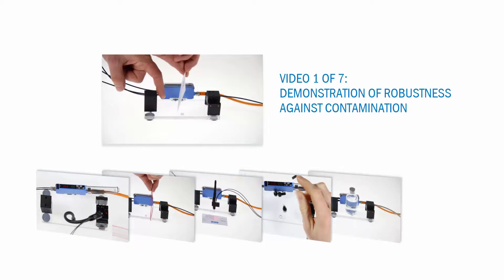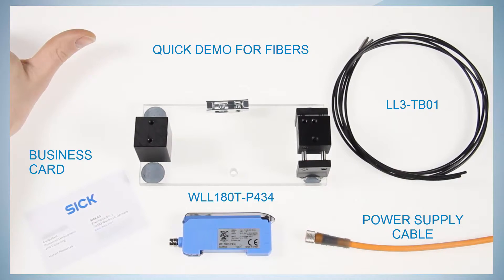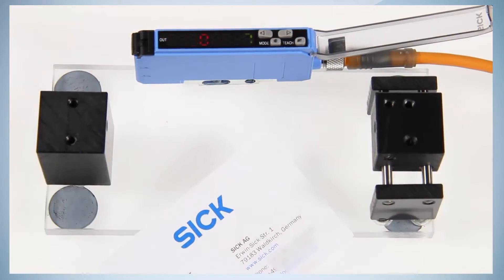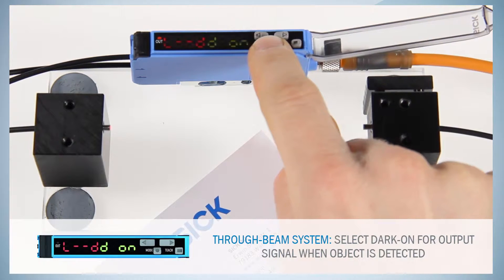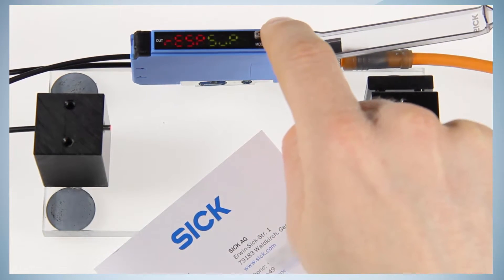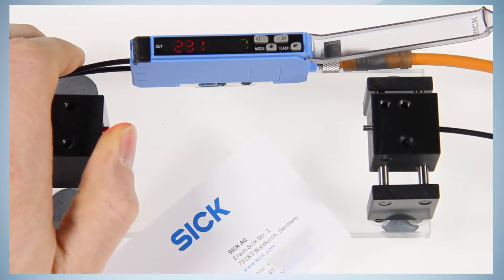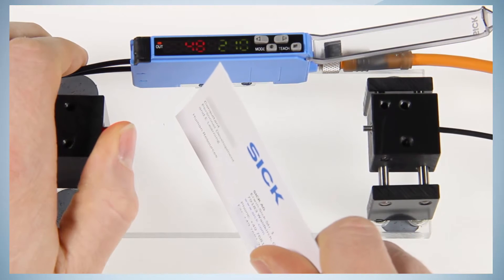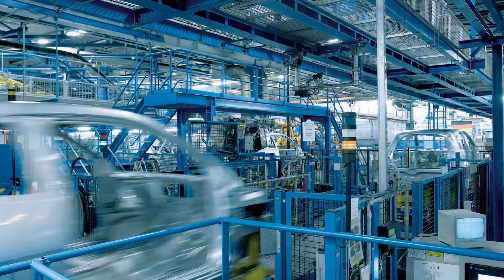Video 1 WLL Demonstration of Robustness against Contamination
WLL   Demonstration of Robustness against Contamination